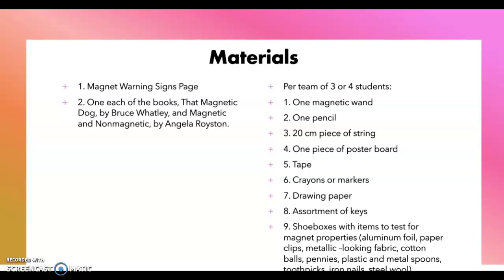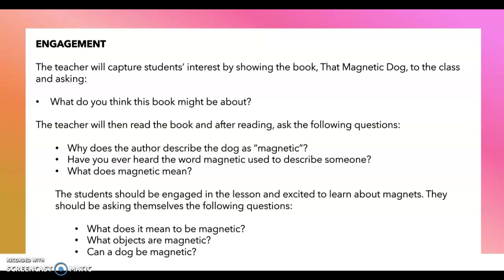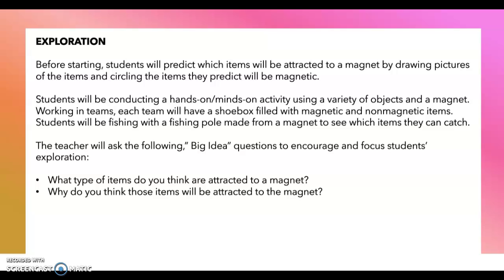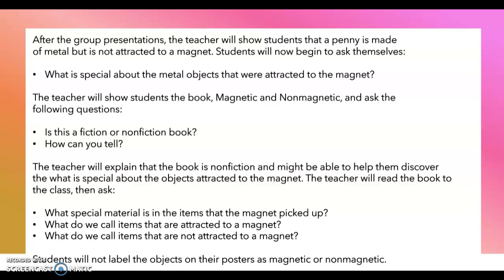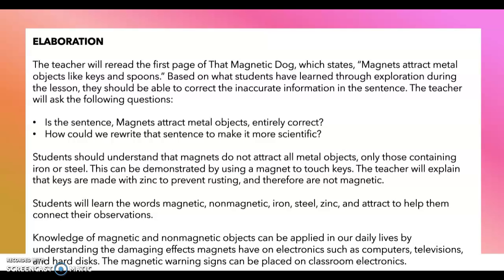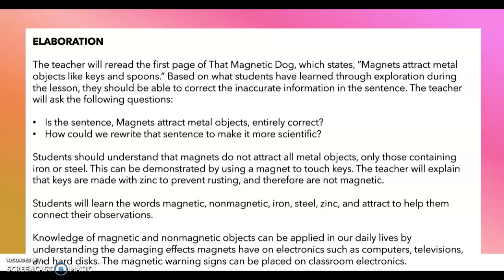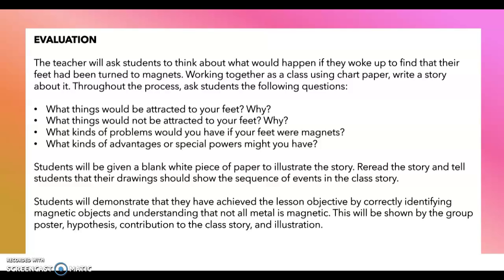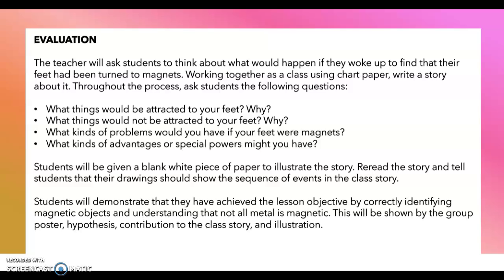That Magnetic Dog Lesson Plan